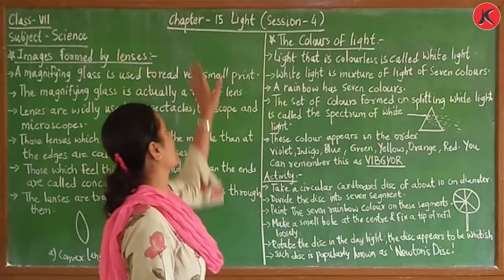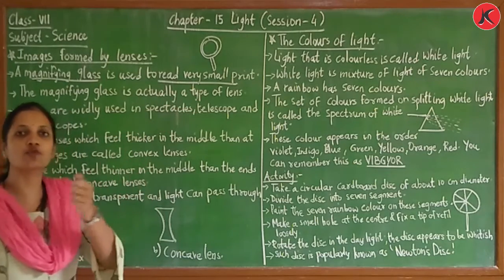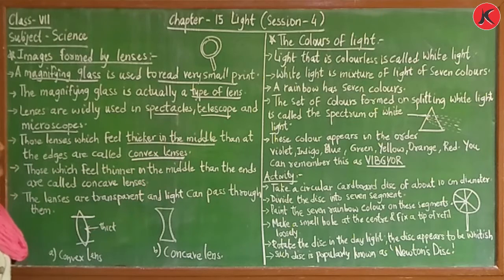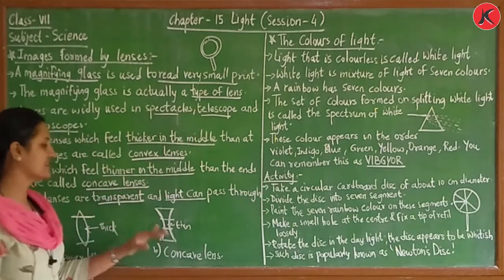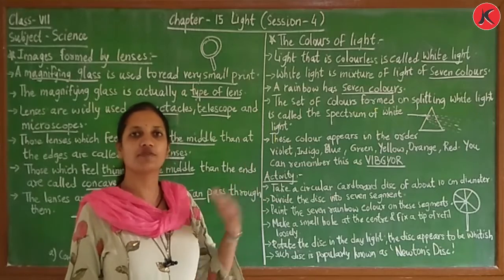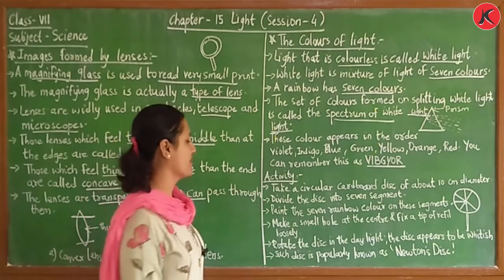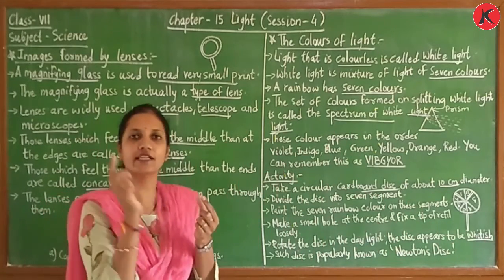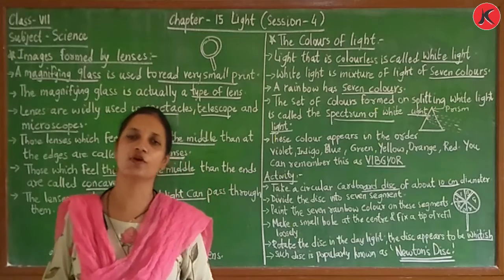CLASS 7 ENG MED - SCIENCE CH 15 'LIGHT' SESSION 4 | KAVITA BHAVSAR MAM